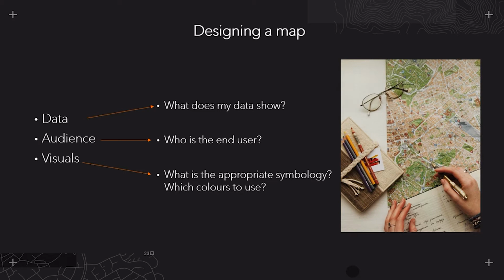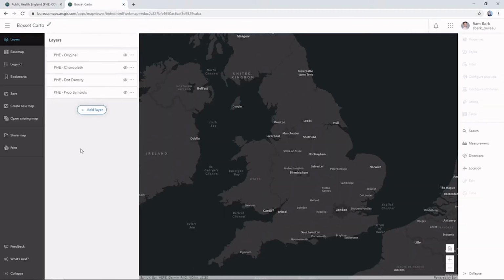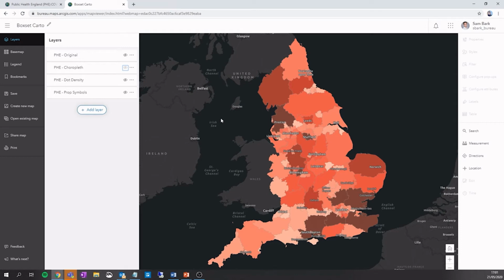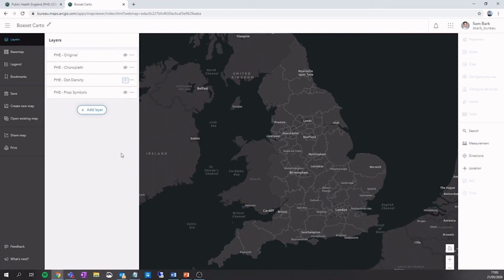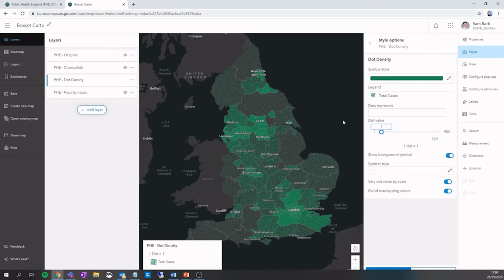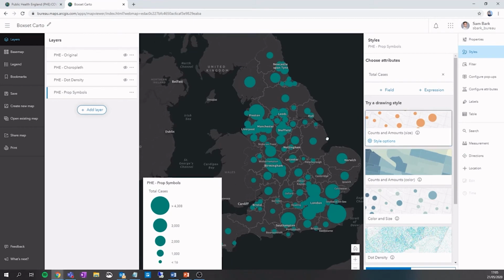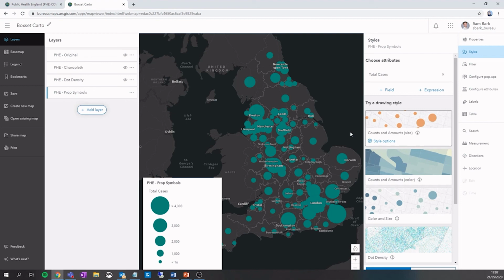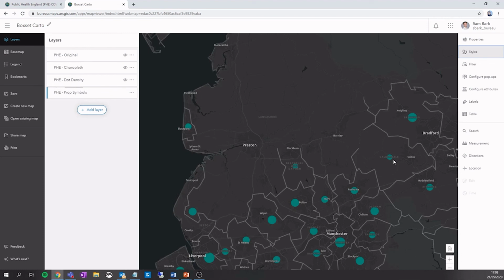Cartographic Considerations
Make your maps more effective with cartography tips and tricks. This session focuses on when to use the appropriate cartographic styles... and when not to.

Speaker: Sam Bark